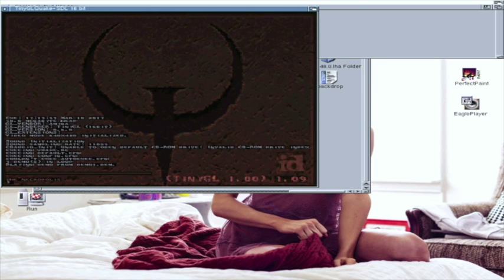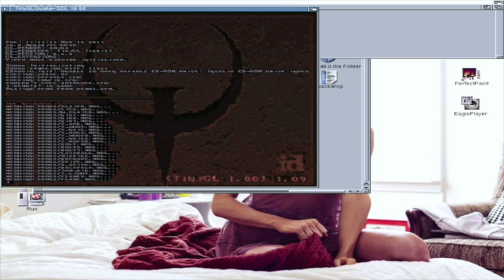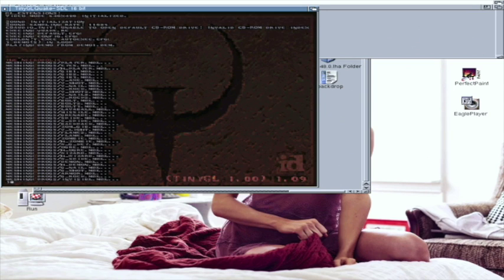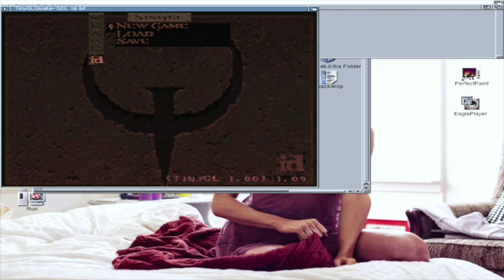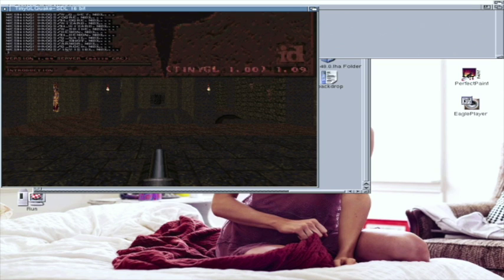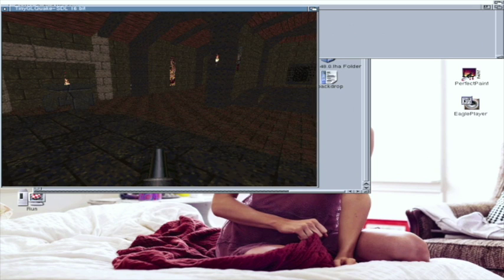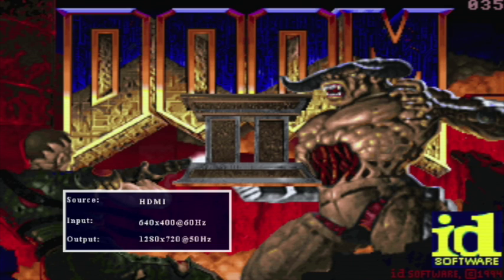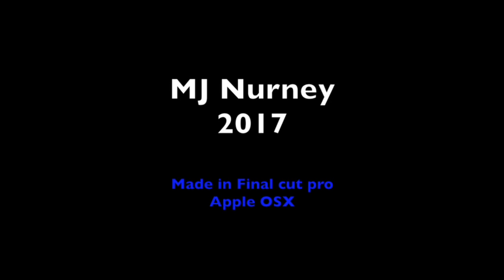Quake TinyGL - Amiga Vampire2 V1.0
Early version of Quake 1 on  TinyGL v1.0